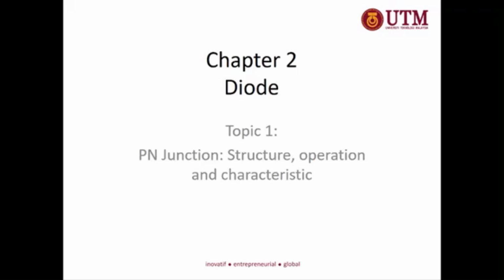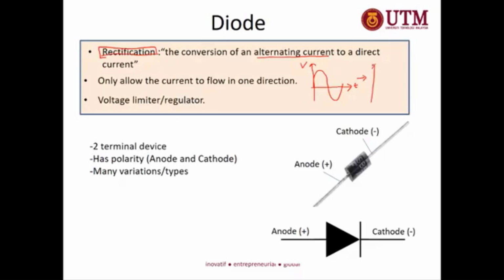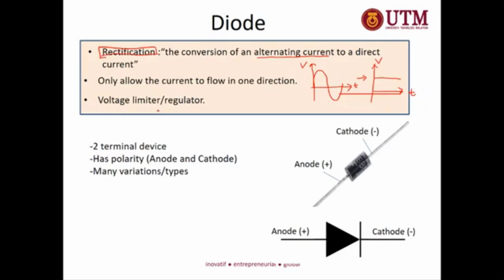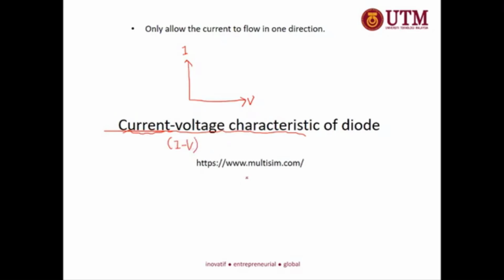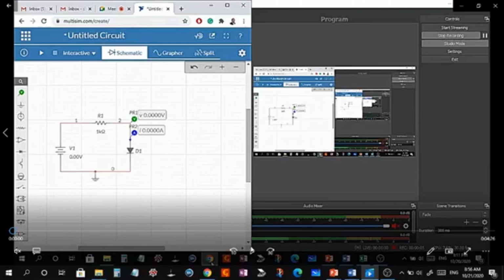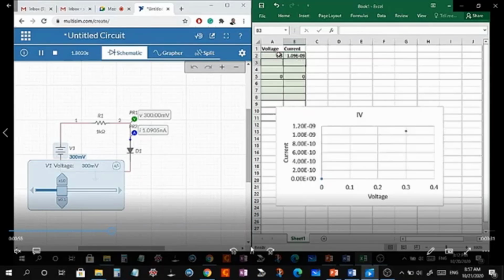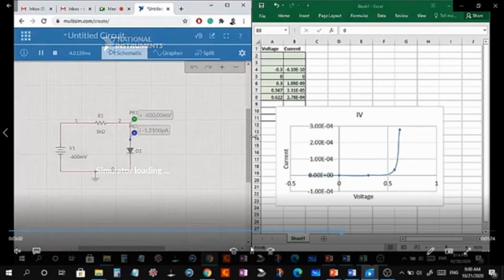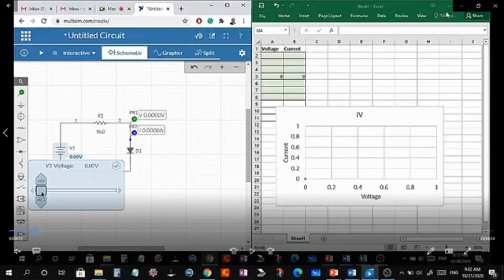Diode PN Junction | Electronic Devices | YSAG